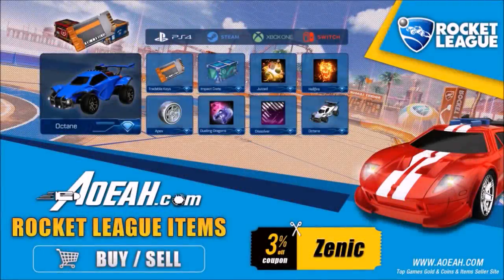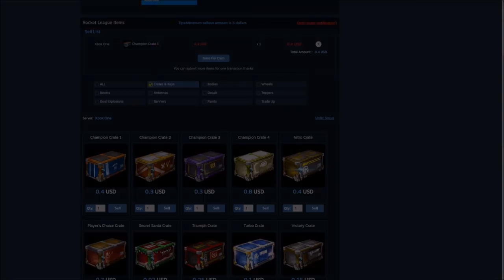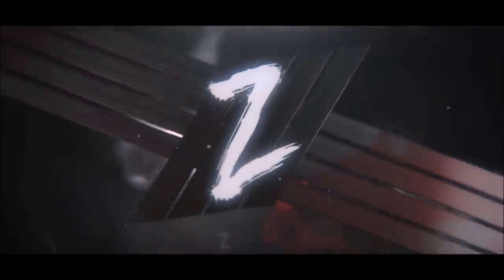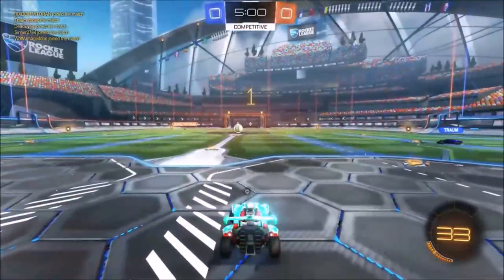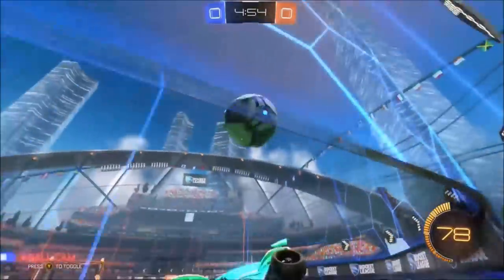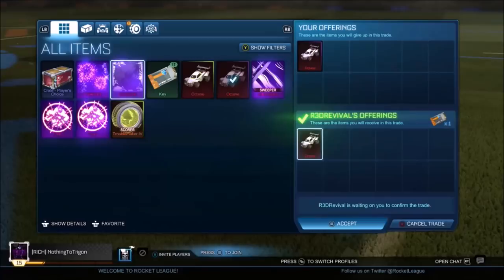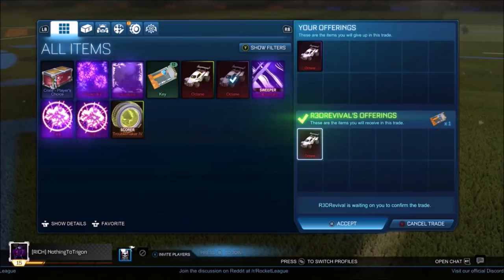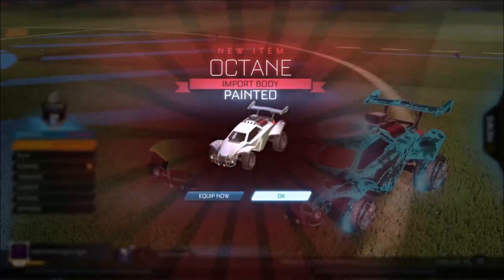TRADING FROM NOTHING TO WHITE SOLAR FLARE! *EP5* | HOW TO MAKE INSANE PROFIT FROM HEATWAVES!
TRADING FROM NOTHING TO WHITE SOLAR FLARE! *EP5* | THE SECRET METHOD TO MAKE INSANE PROFIT FROM HEATWAVES!